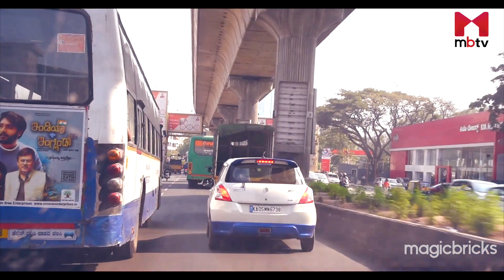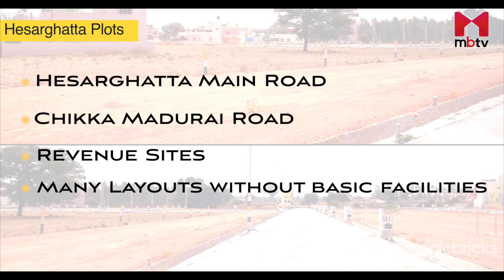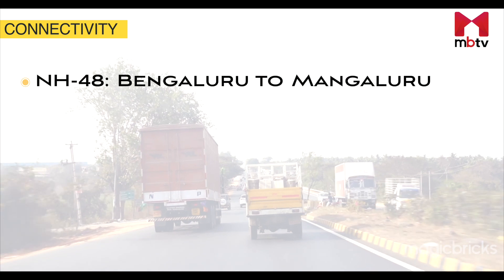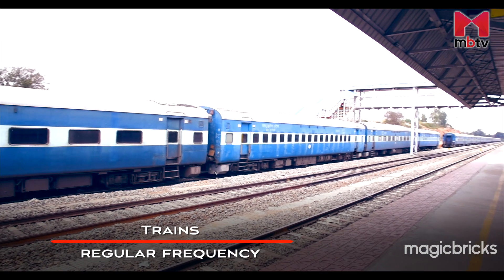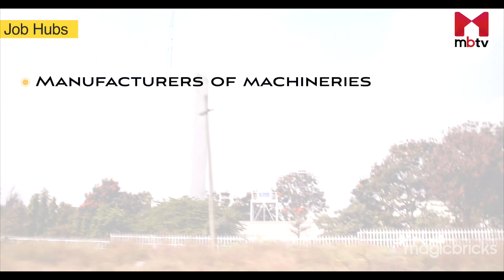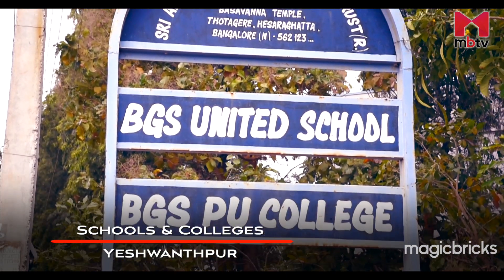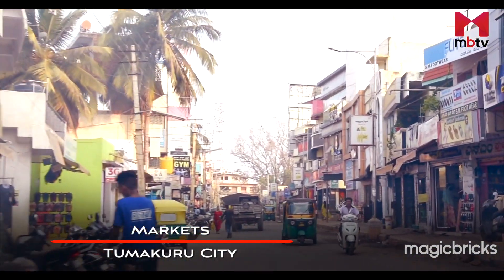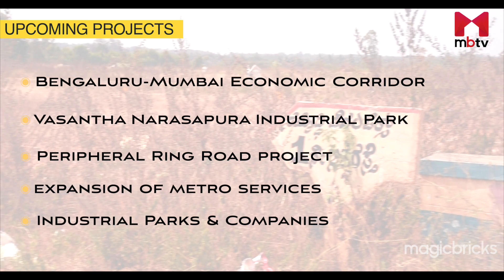Bengaluru-Mumbai Industrial Corridor: Well-connected plot location, job drivers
7 Plot Investment Corridors in Bangalore